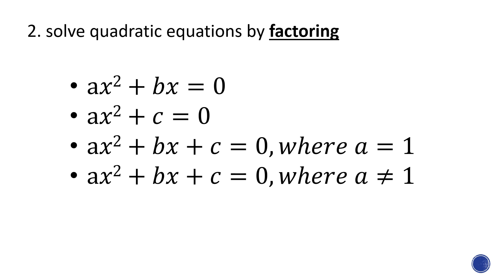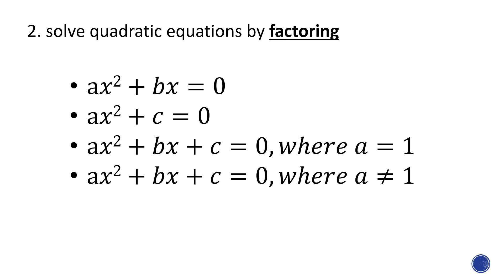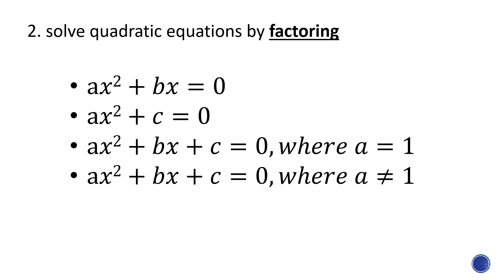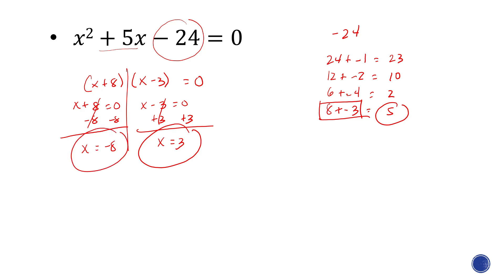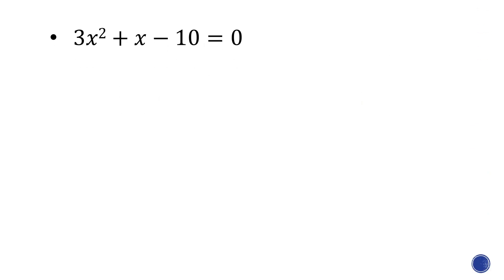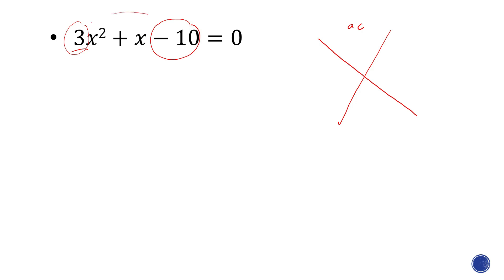Solving Quadratic Equation by Factoring